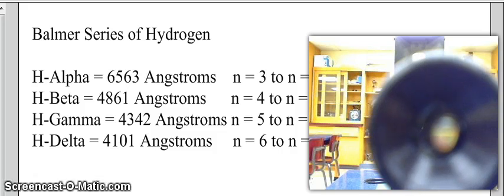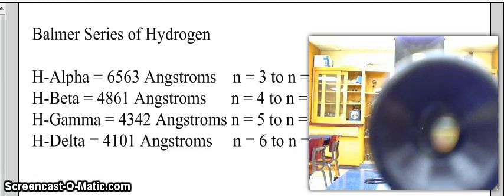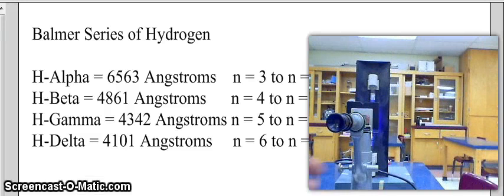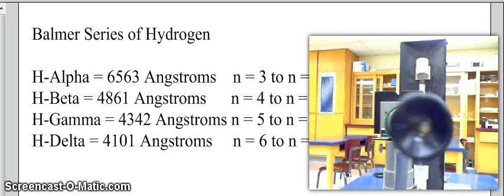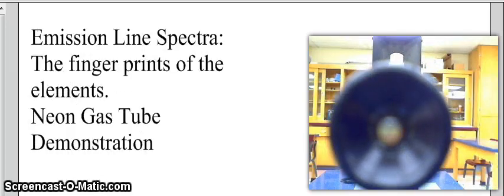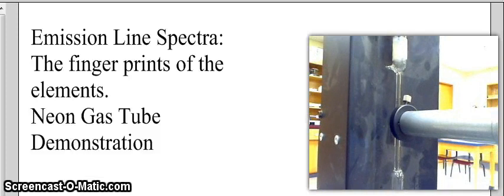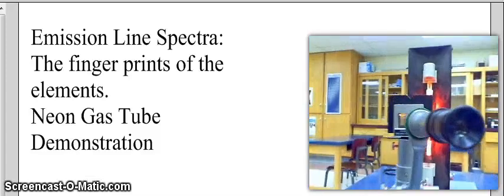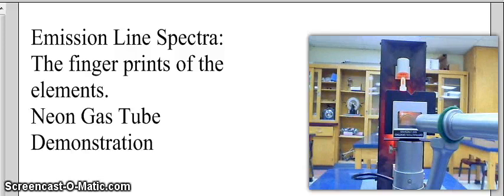Emission Line Spectra